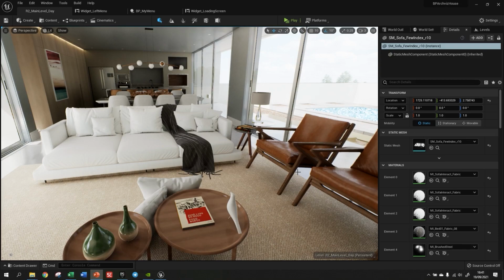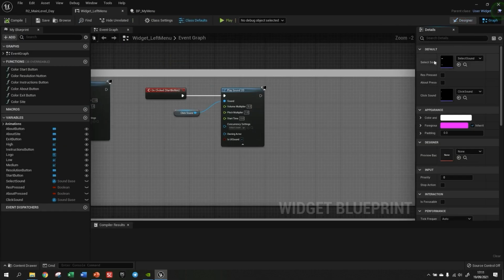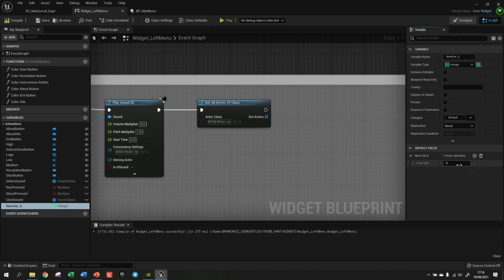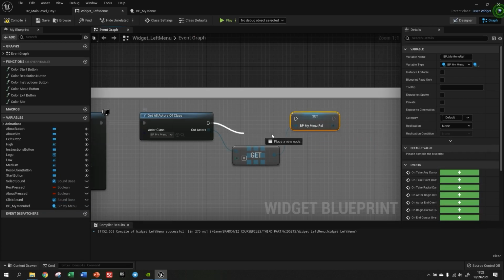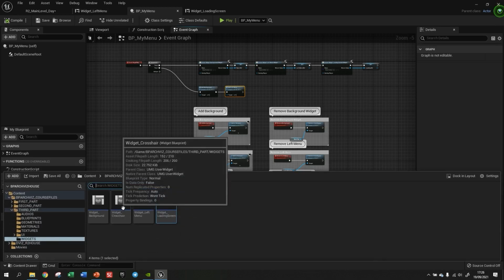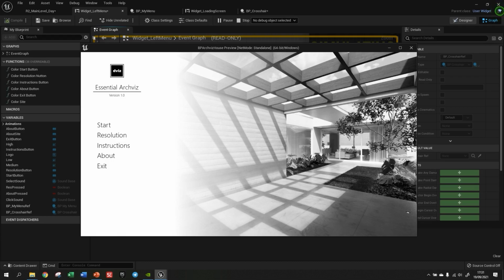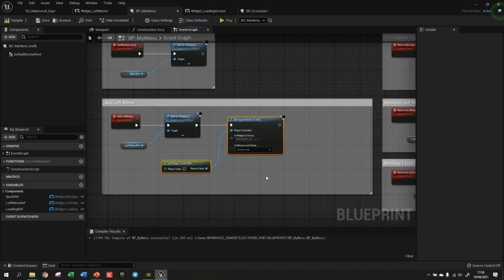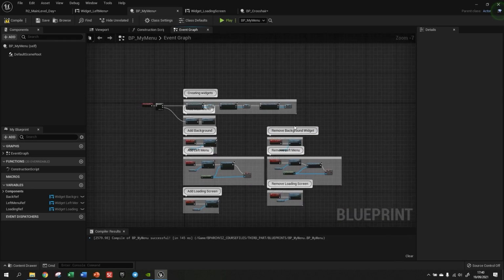UI Start Events